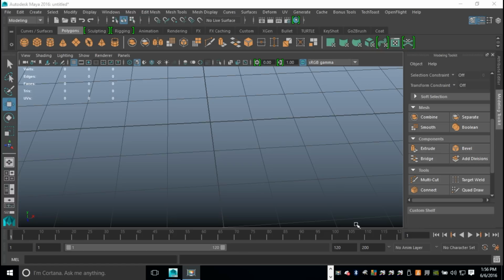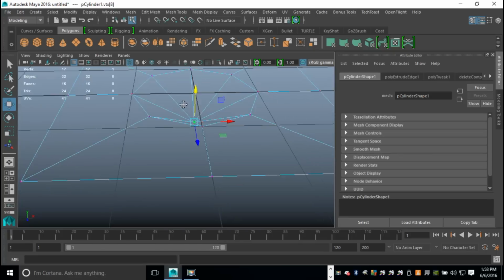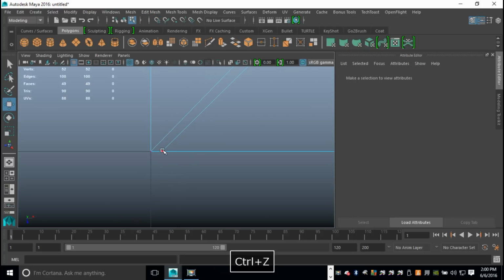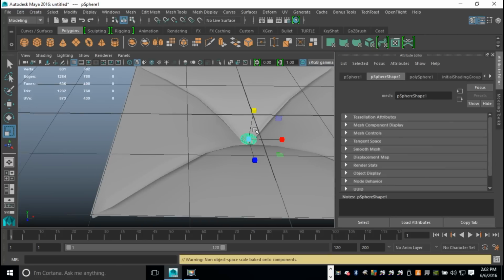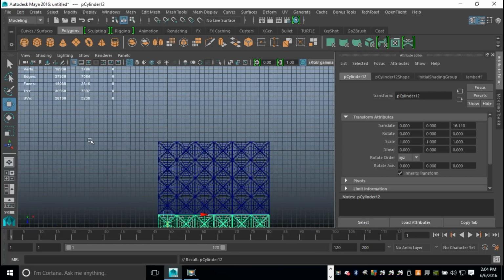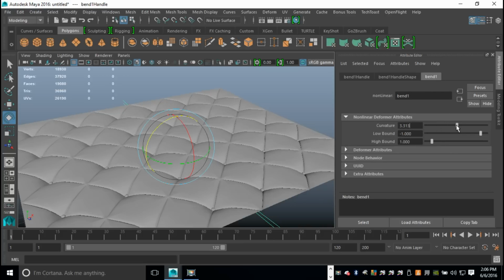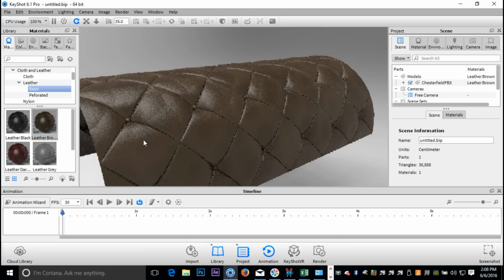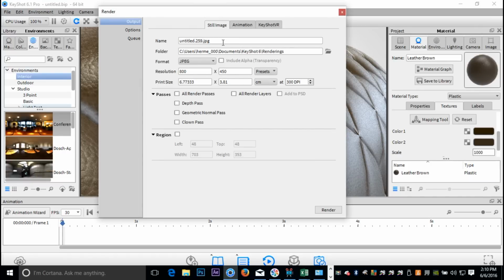Maya 2016 tutorial : How to create a deep button "Chesterfield" effect.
In this 3D modeling video in Autodesk Maya 2016 I will show you how to create a deep button or "Chesterfield" effect.

Software used in this video :

Modeling : Autodesk Maya 2016
Texturing / Rendering : Keyshot 6.1
Screen recording : Movavi Video Suite 15.4.0

If you want to socialize you can find me here !